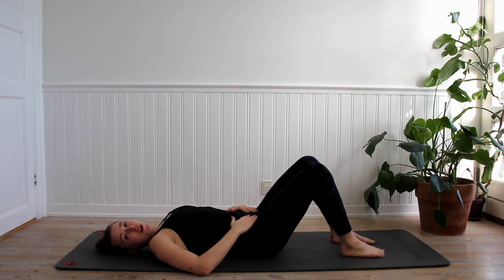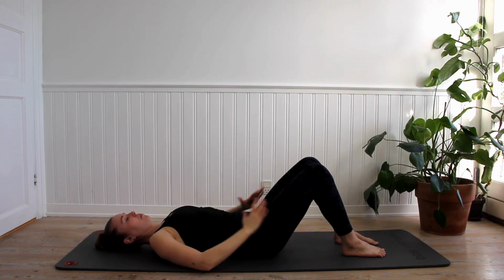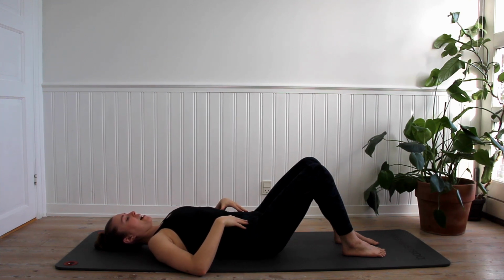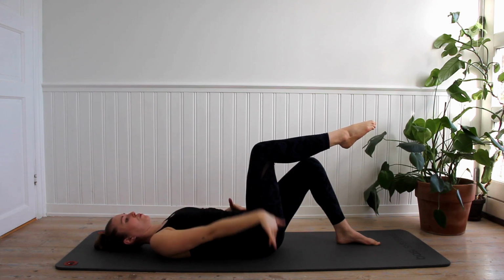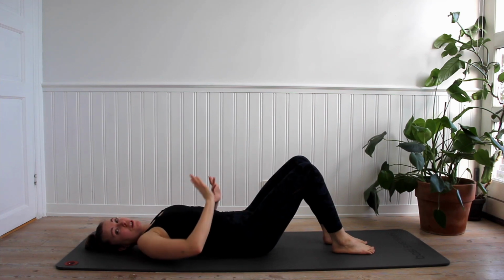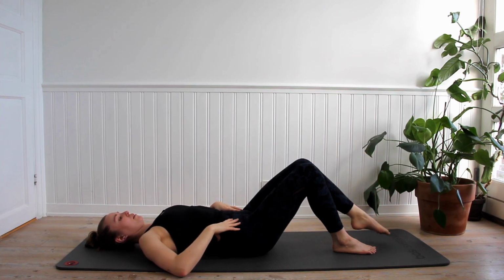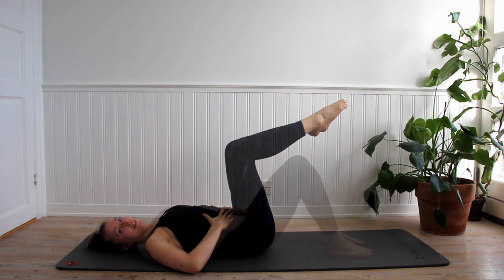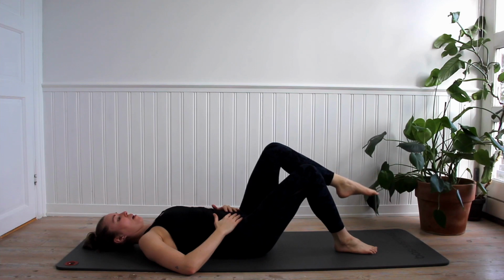What is pelvic stability? How to improve core strength? Strength, stability & core work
The “How to” videos are a great way to practice your technique and to get tips and tricks on how to master a specific exercise or topic.
This “How to” is about pelvic stability.
Working on pelvic stability is a big part of the pilates training.
We need to be able to stabilize the pelvis in our training and everyday life in order to have a strong, functional and healthy body.